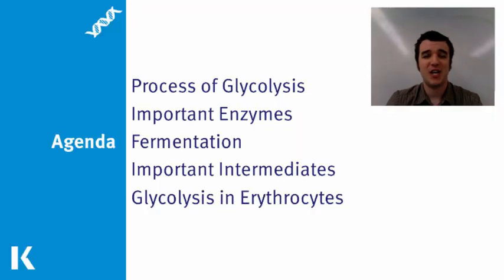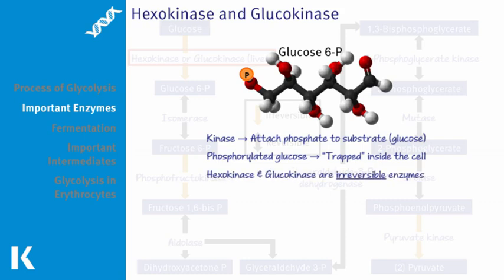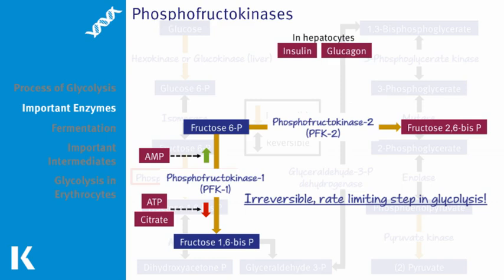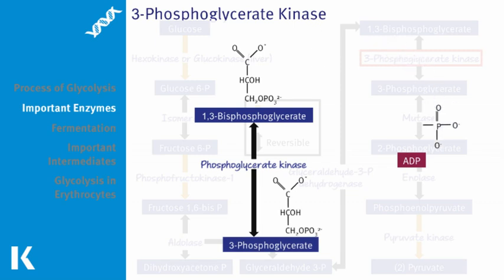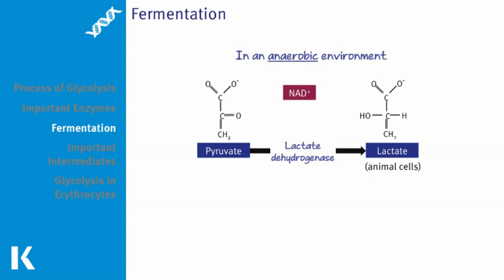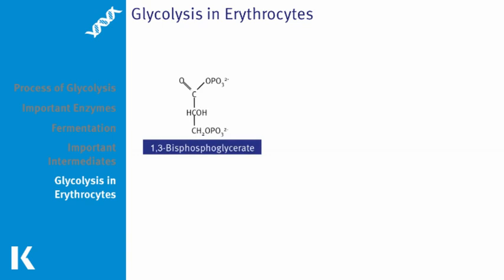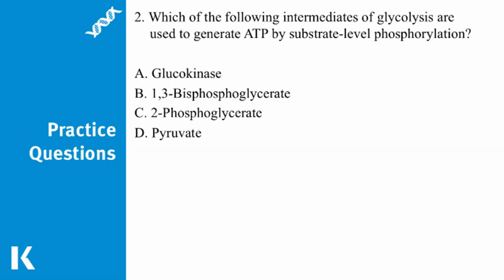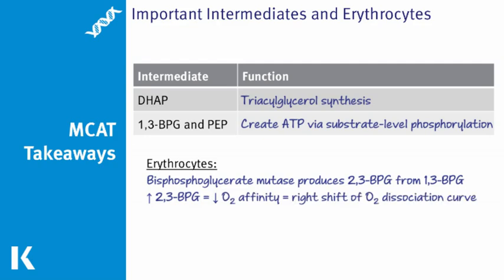Glycolysis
Glycolysis: The First Step of Cellular Respiration Explained
Uncover the energy-yielding process of glycolysis, the first and fundamental step of cellular respiration that breaks down glucose to power your cells. This video takes you through each stage of glycolysis, showing how a single molecule of glucose is transformed into energy-rich compounds that fuel life.
In this video, you’ll learn:
• The 10 steps of glycolysis simplified and visualized
• How glucose is converted into pyruvate, generating ATP and NADH
• The roles of key enzymes like hexokinase, phosphofructokinase, and pyruvate kinase
• The difference between the investment phase and the payoff phase
• How glycolysis connects to aerobic and anaerobic respiration
Perfect for biology, biochemistry, and medical students, this video breaks down complex pathways into easy-to-understand visuals and explanations.
glycolysis, cellular respiration, glucose breakdown, ATP production, pyruvate, NADH, metabolism, anaerobic respiration, aerobic respiration, biochemistry, energy metabolism, enzyme function, glycolytic pathway, molecular biology, biology education